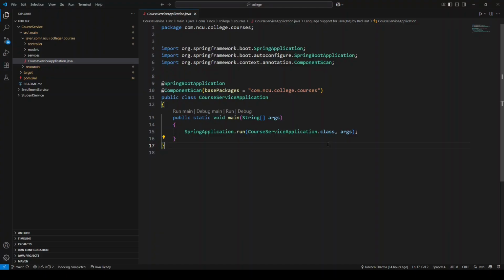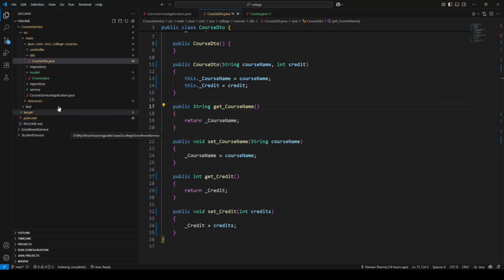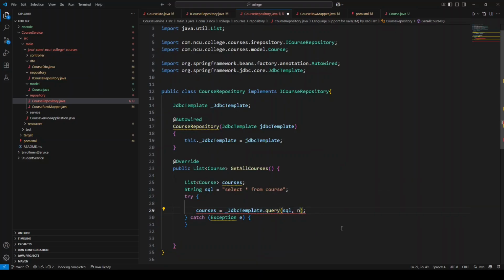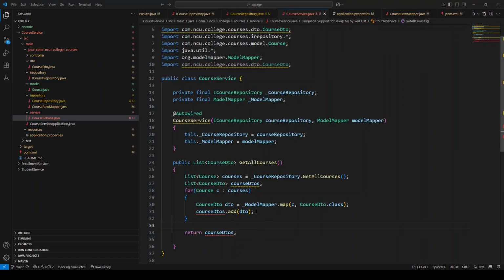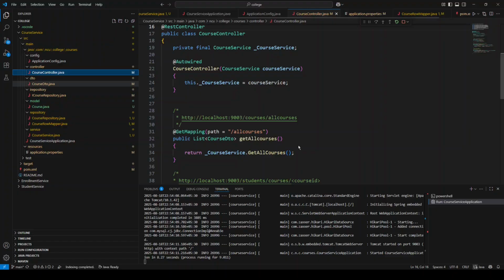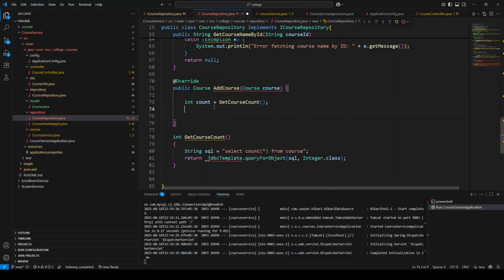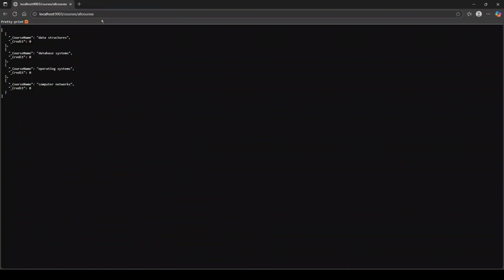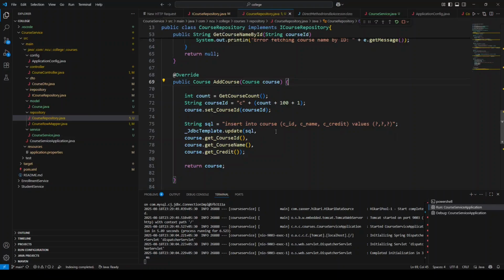Implementing Service and repository layer in Spring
In this session we are going to learn the following concepts -
✔️ What are beans and how to make a class bean class.
🔥 What is a RowMapper and how to implemented it.
🔥 What is a model mapper and how to use it
🔥How to implement a service and repository layer in a spring application
🔥How to use JDBC to do CRUD operations on a DB
🔥What is dependency injection and how to inject a bean class.

These concepts will help you understand the basic concepts of a spring MVC pattern. You can master these skills to clear a job interview, improve your academics knowledge as well.